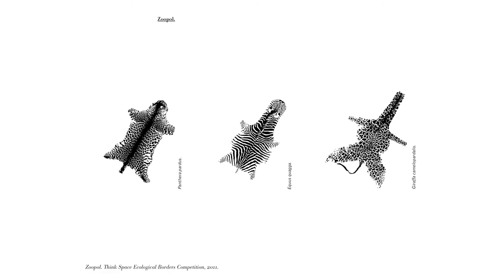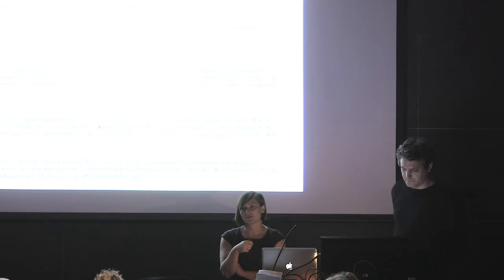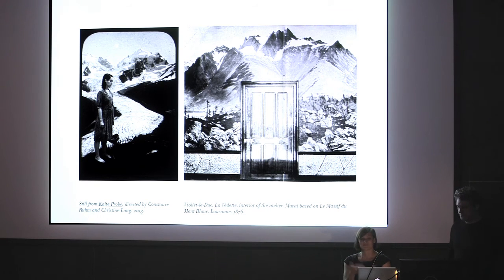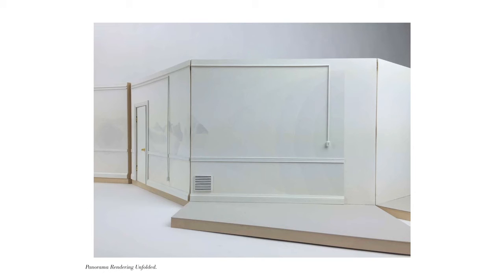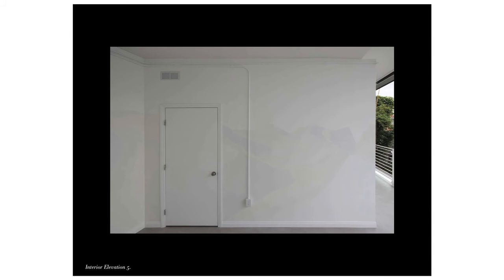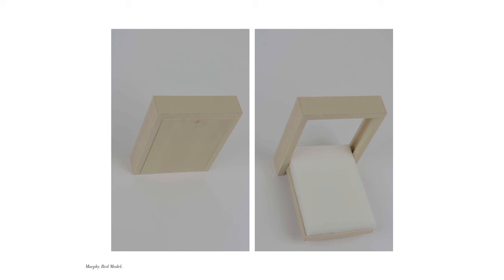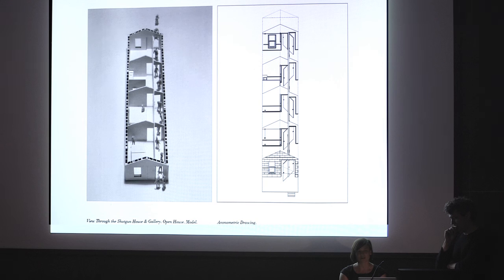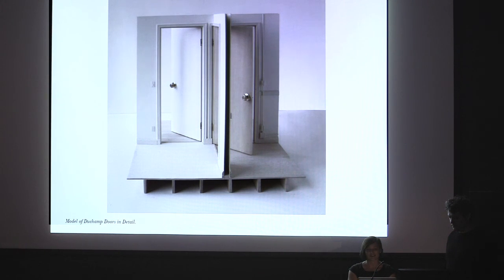League Prize 2015: First Office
The Architectural League Prize 2015
First Office
Anna Neimark and Andrew Atwood

Anna Neimark and Andrew Atwood founded Los Angeles-based design collaborative First Office in 2011.

Titled “Anna Neimark and Andrew Atwood Talk About Models,” the pair’s League Prize lecture details a series of their recent projects, through which runs the theme of “building models after the fact” to illustrate the work. They quickly describe three early projects: Zoopol, a conceptual study for producing a new urban form through the figure/ground plane; a series of monumental furniture parts for the Pinterest headquarters; and the Possible Table exhibition.

Neimark and Atwood then discuss Paranormal Panorama, a panoramic painting at Los Angeles’ MAK Center done completely in shades of white, using a “paint by numbers” specifications book, that gives the gallery a “domestic appearance.” Finally, the Shotgun House in Kentucky re-thinks the interior of that vernacular form by building four pathways into and out of each room, transforming it into a live/work/display space for an artist.